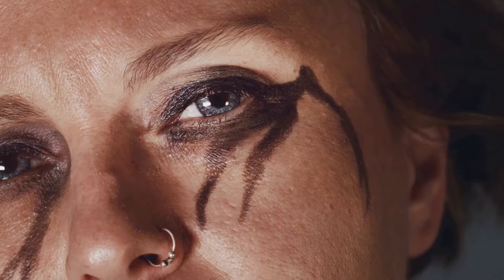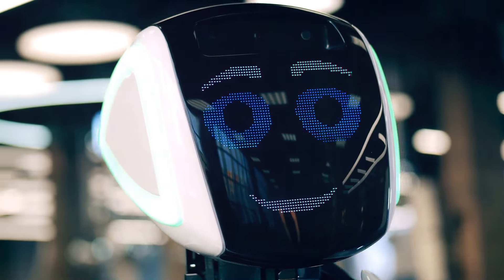The Hidden Secrets of GPT Models (2024)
Dive deep into the evolution of AI with our comprehensive guide on GPT models! From the early stages of GPT-1 to the highly advanced GPT-four-o, explore how these models have revolutionized communication, problem-solving, and even emotional intelligence.
Understand how GPT models, based on transformer architecture, have mastered language processing, enabling high-quality text generation for translation, creative writing, and beyond.

We'll cover the significant advancements in each generation, including GPT-3's breakthrough in handling complex language tasks and GPT-four-o's integration of emotional intelligence. See how these developments have impacted various industries like healthcare and education, making processes more efficient and personalized.

Join us as we explore the potential of these AI models to transform our world, address ethical considerations, and imagine a future where AI and humans collaborate seamlessly.

CHAPTERS: The Hidden Secrets of GPT Models (2024)

00:00:00
The Dawn of AI Language Models

00:00:44
Understanding GPT Models

00:01:31
The First Step

00:02:11
Expanding Horizons

00:02:46
A Paradigm Shift

00:03:29
Unprecedented Scale and Capabilities

00:04:11
A Flourishing User Base and Expanding Applications

00:04:57
A New Era of AI Performance

00:05:36
Enhanced Capabilities and Real-World Applications

00:06:22
A Surge in User Adoption and Industry Impact

00:06:58
A Leap Towards Artificial General Intelligence

00:07:37
Mastering Emotional Intelligence in AI

00:09:02
Reshaping Industries and Interactions

00:09:31
The Future Landscape of GPT Models

00:11:18
Navigating the Ethical Frontiers of AI

00:12:01
Embracing the AI-Powered Future